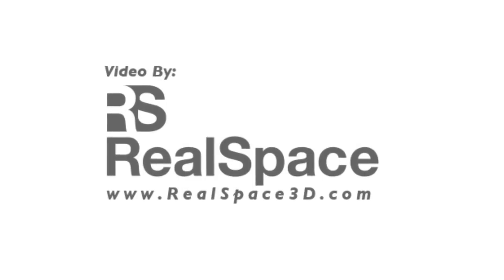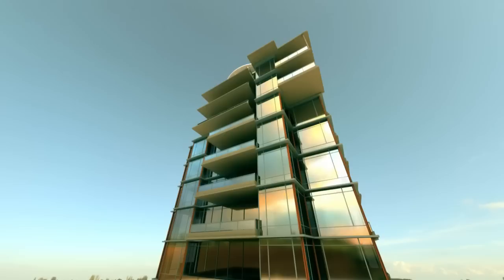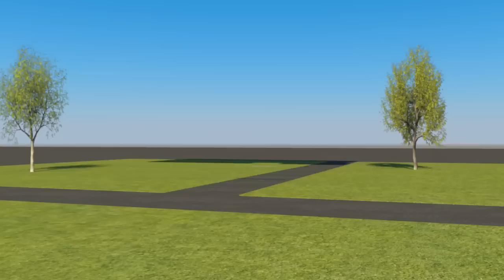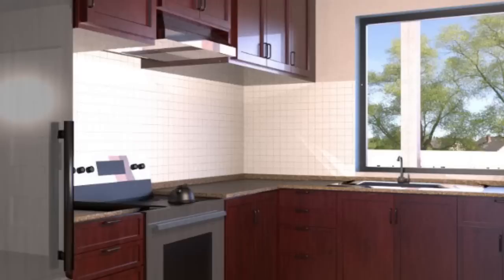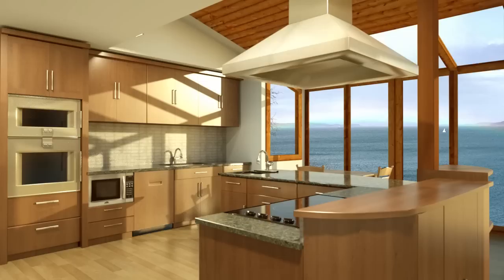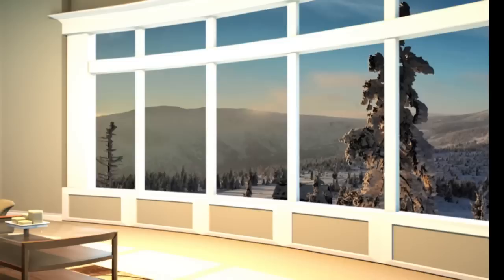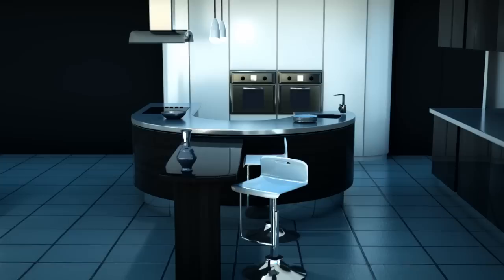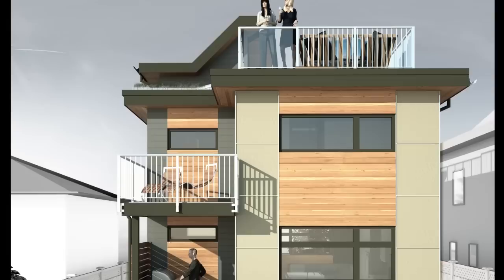RealSpace 3D Rendering Portfolio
Realspace provides high quality, accurate, and realistic rendering services. We pride ourselves on being experts at converting your vision into reality.